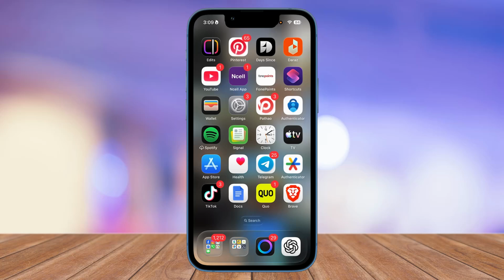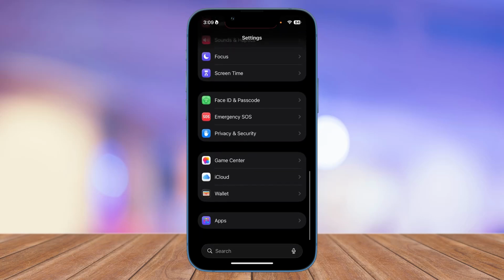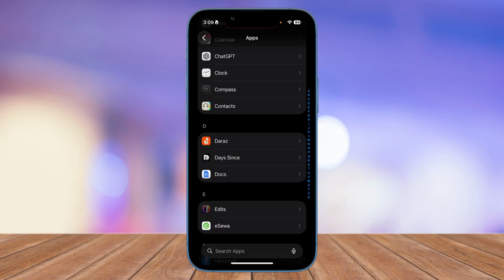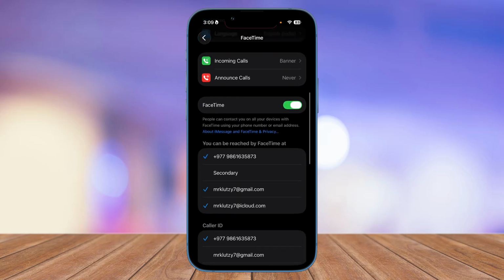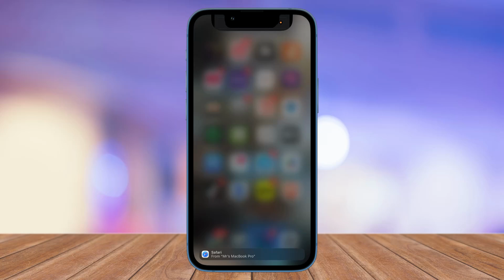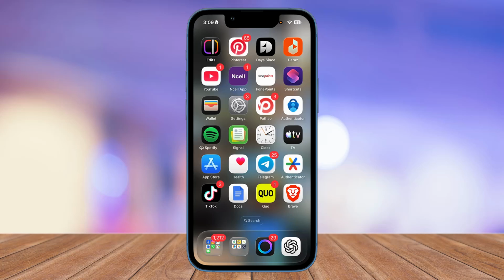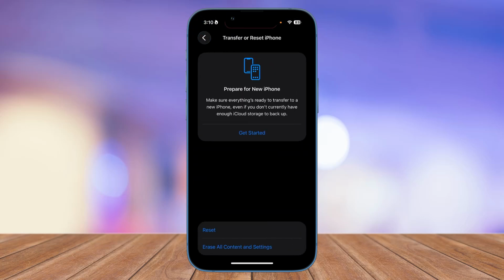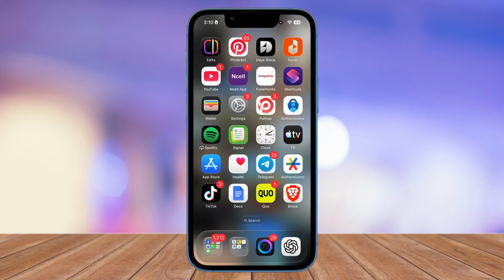FaceTime Audio or Video Call Not Working? Fixed on Latest iOS (iOS 17/16/15)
Having trouble with FaceTime audio or video calls not working on your iPhone? 📞📹
In this video, I’ll show you how to fix FaceTime call issues on the latest iOS quickly and safely.
FaceTime may stop working due to network issues, settings misconfigurations, or iOS glitches, but these steps will get your calls working perfectly again.
🔹 What you’ll learn in this video:
• Fix FaceTime audio or video call not working
• Check FaceTime settings and Apple ID
• Enable microphone & camera permissions
• Restart, reset, and update iOS to solve glitches
• Test Wi-Fi, cellular, and network settings
• Tips to prevent future FaceTime problems
This guide works on all iPhones running iOS 15, 16, or 17, including iPhone 7, 8, X, 11, 12, 13, 14, 15, and 16 series.